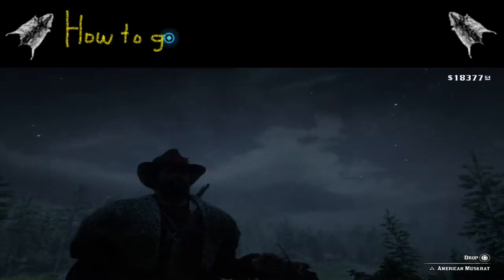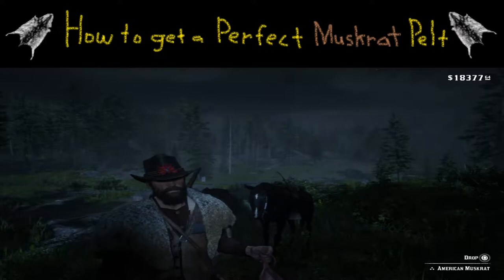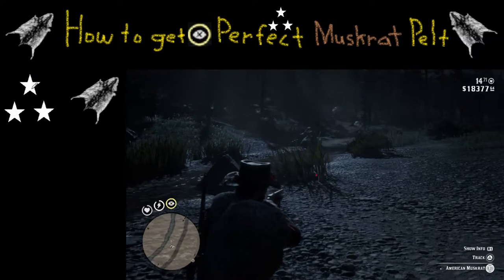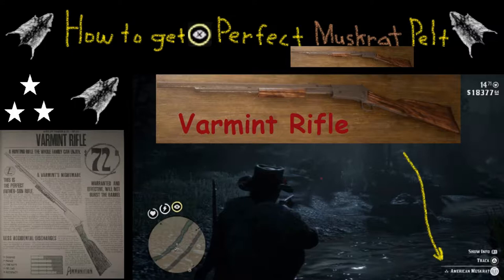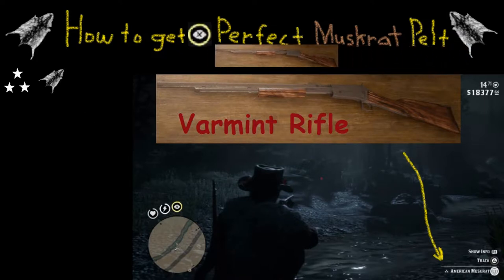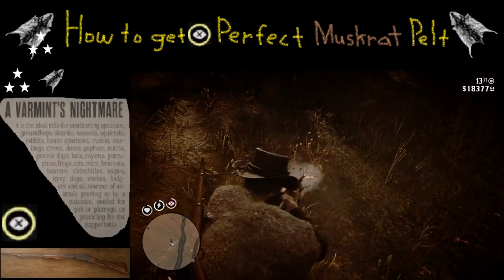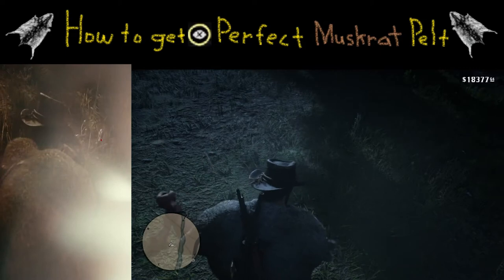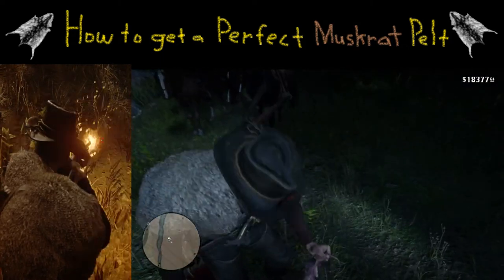RDR2 How to get a perfect Muskrat Pelt